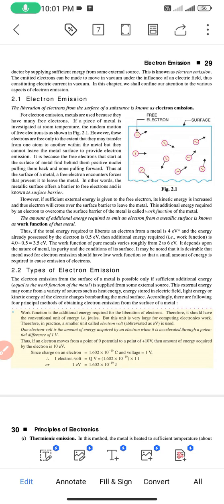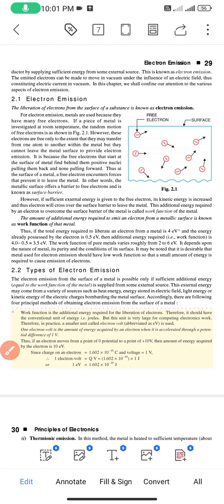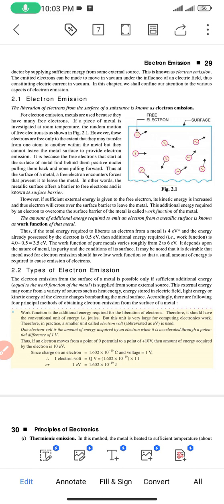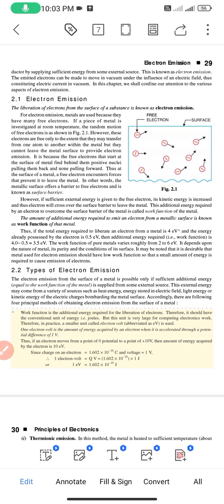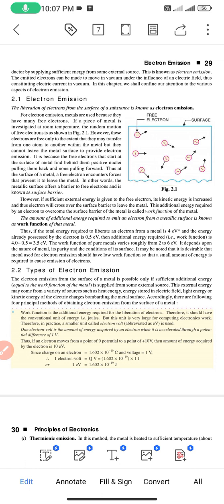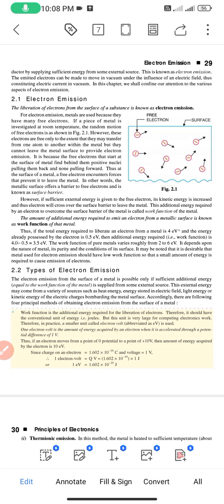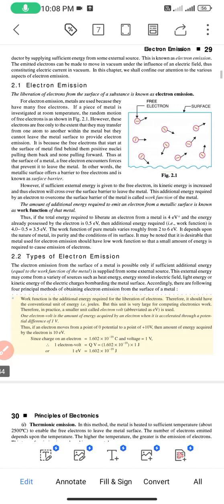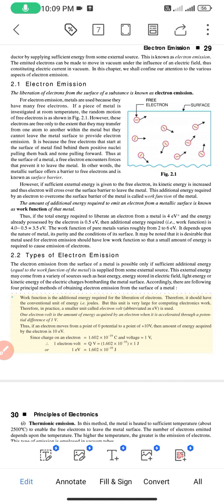Principles of Electronics